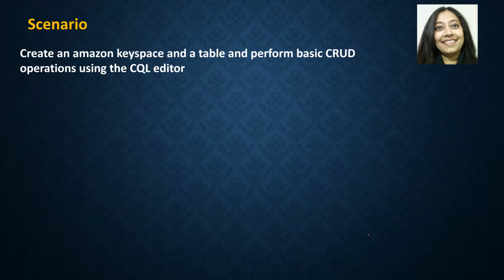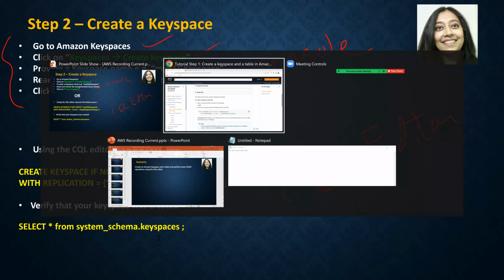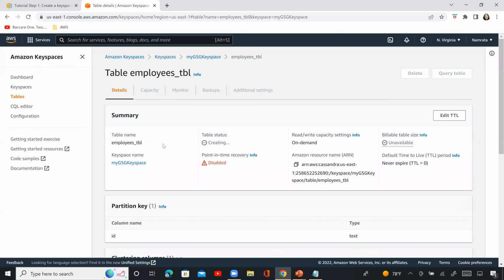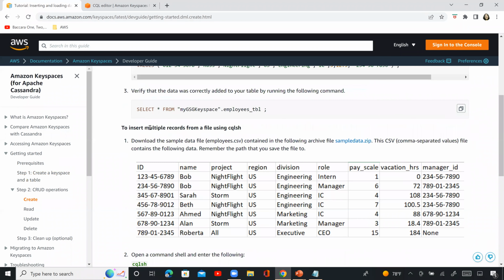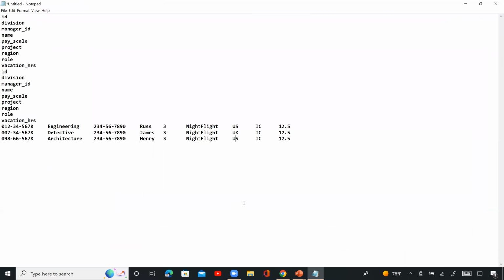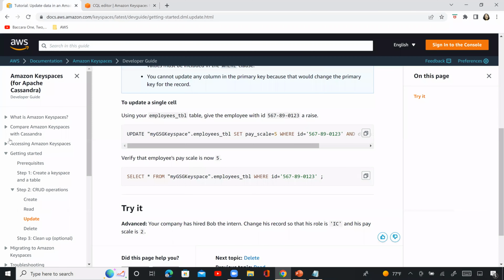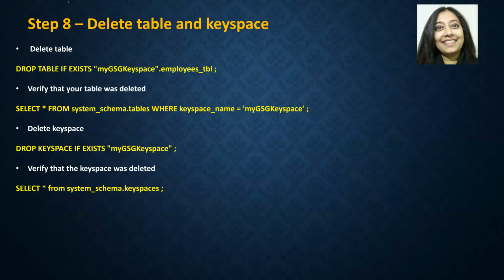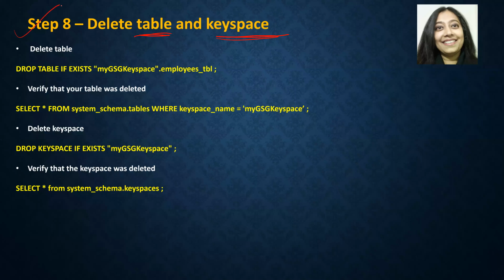AWS Hands on lab - Amazon Keyspaces - CRUD operations using CQL Editor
Reference URL